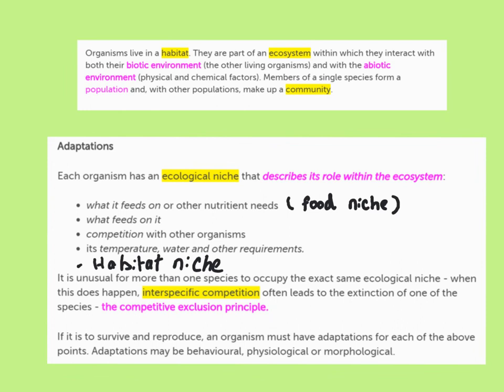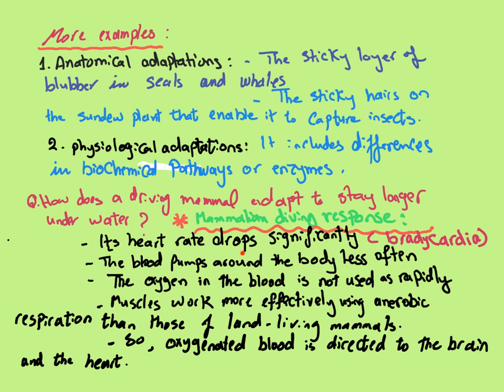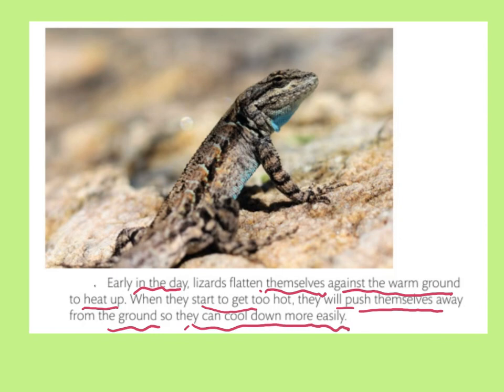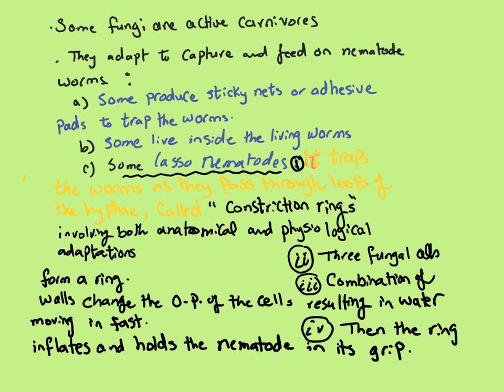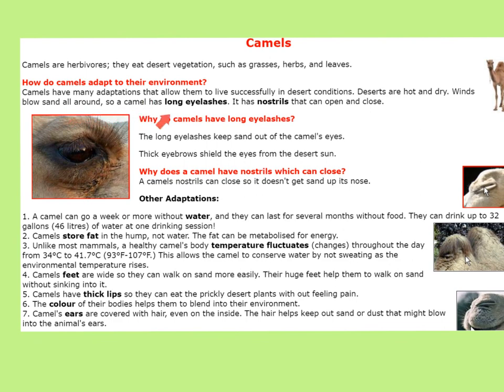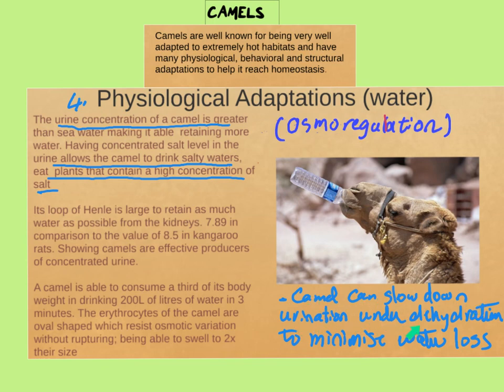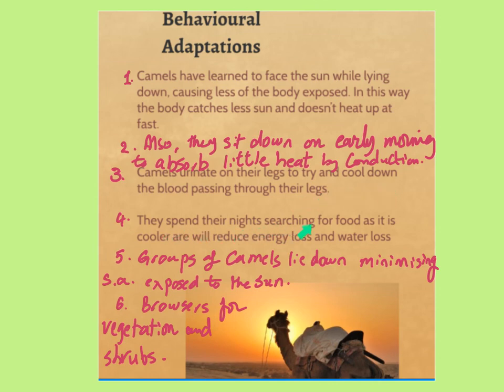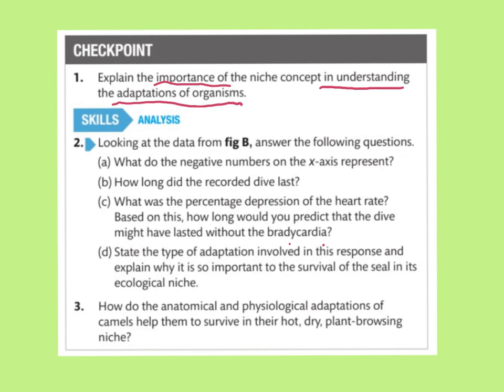AS Biology-unit 2 4C-adaptation to niches